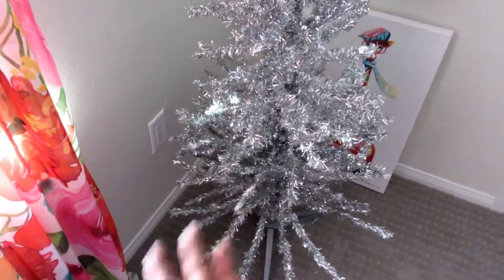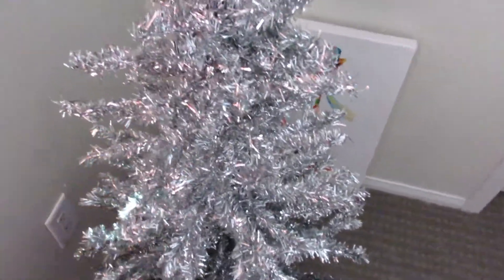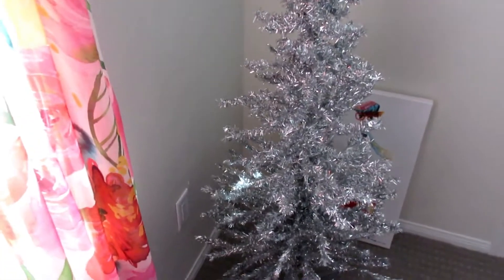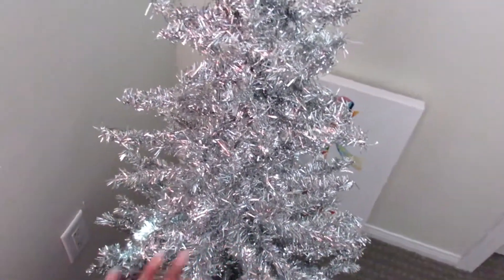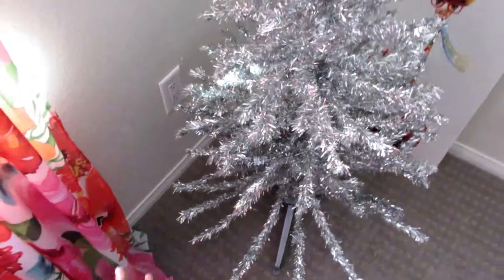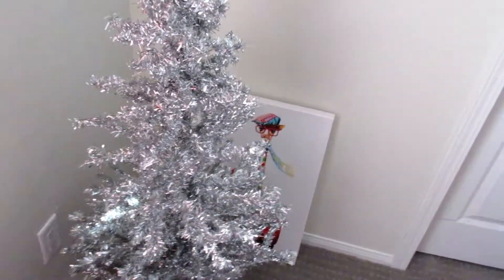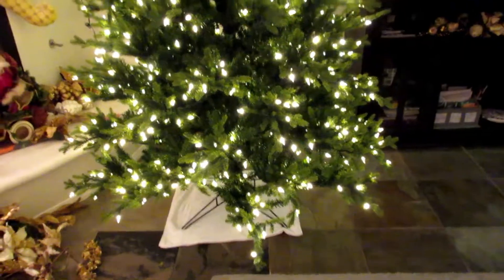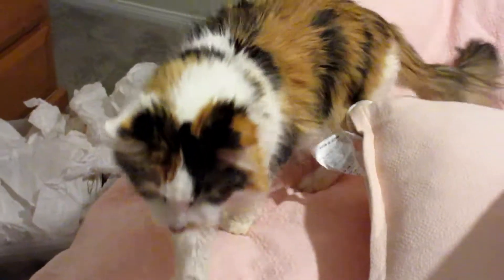WE GOT THE TREE | Vlogmas Day 2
After our first tree died. We got a 2nd tree.